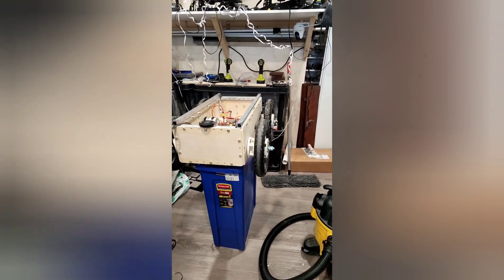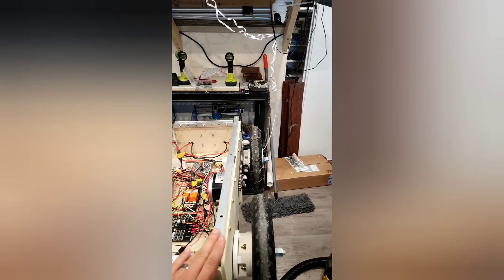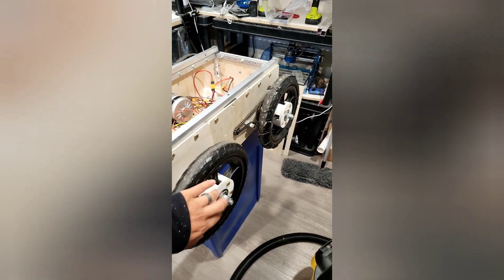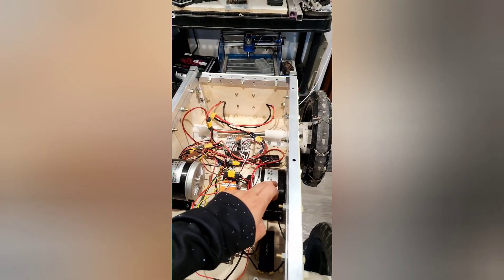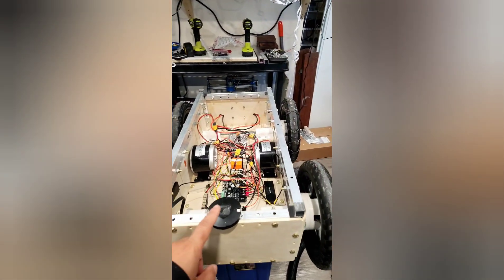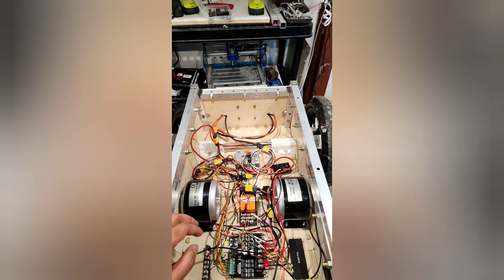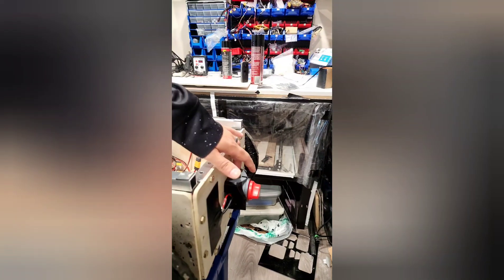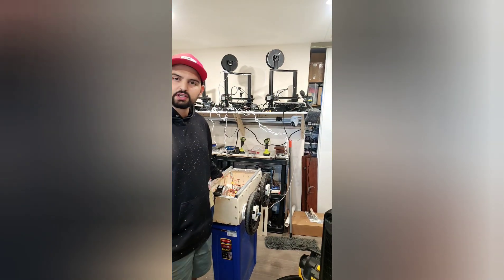Munchie MK1: DIY Personal Delivery Robot (Road Testing)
Another update for the PathRunner One Halloween Candy Delivery Robot.

We're almost ready to go. With 3 days left, we'll be testing out the candy dispensing systems and the face tracking software soon.

A long form video will be ready to go soon!